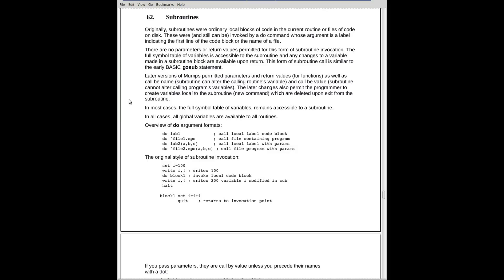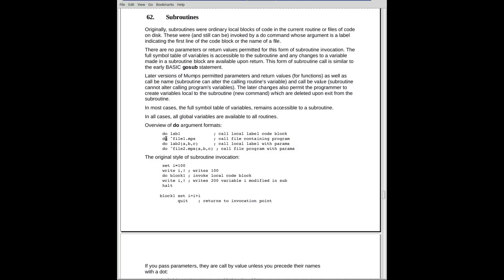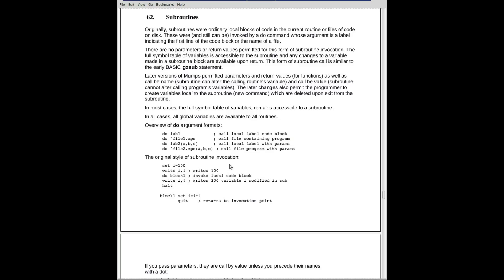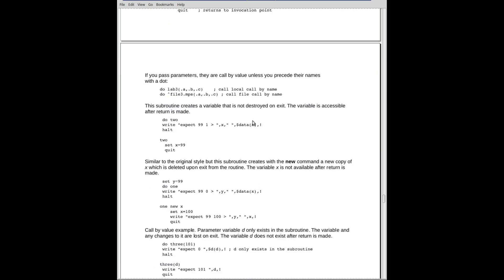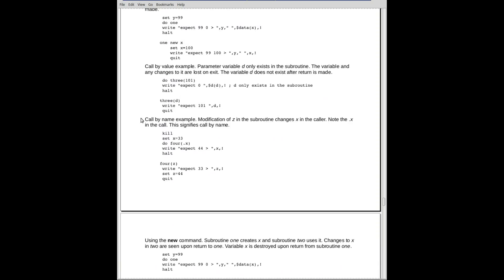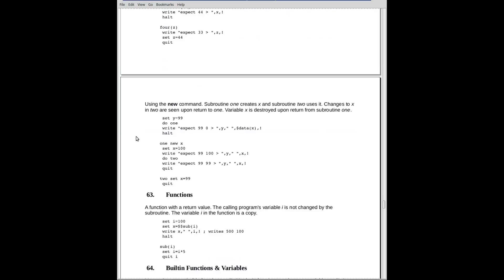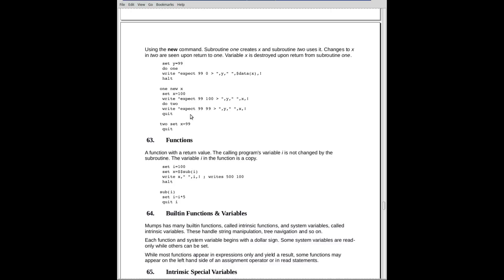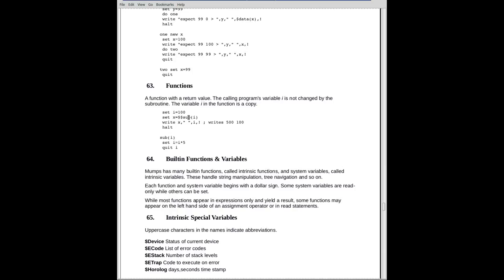Mumps Programming Language Tutorial Part 16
Subroutines and functions.